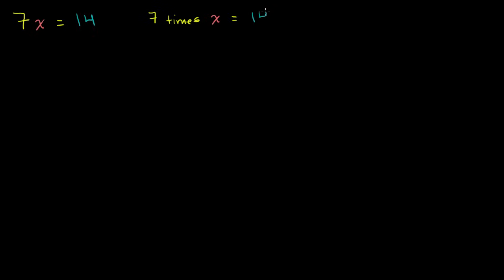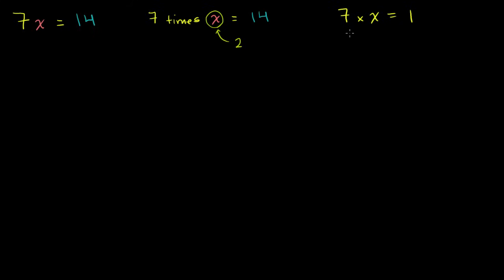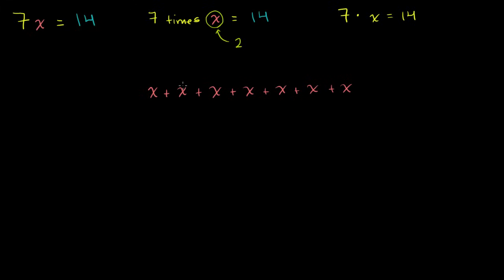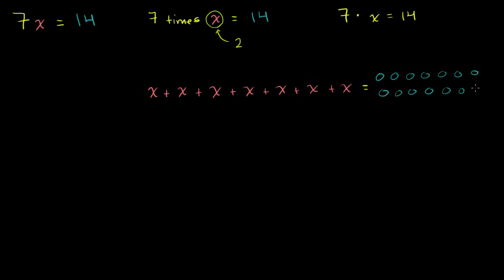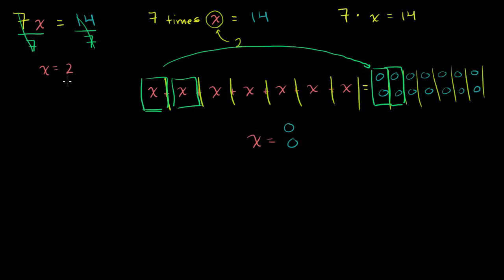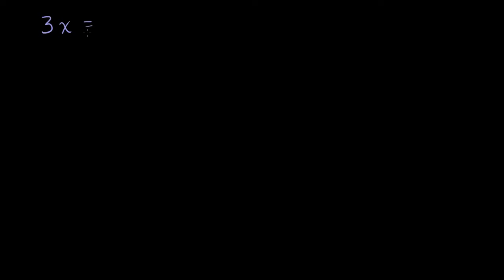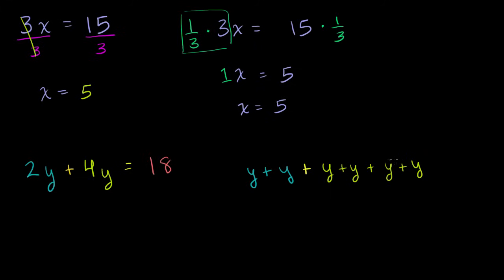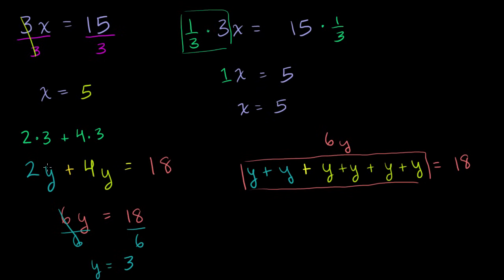How to solve equations of the form ax = b | Linear equations | Algebra I | Khan Academy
Courses on Khan Academy are always 100% free. Start practicing—and saving your progress—now

Let's ease into this, shall we? Here's an introduction to basic algebraic equations of the form ax=b. Remember that you can check to see if you have the right answer by substituting it for the variable!